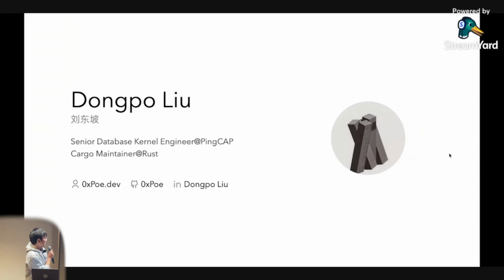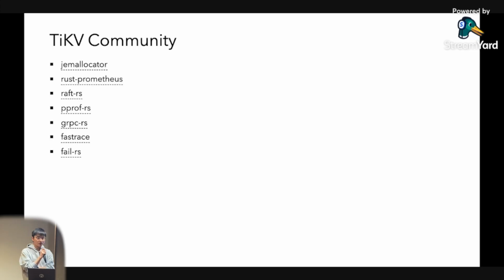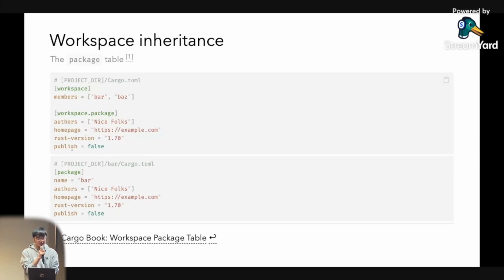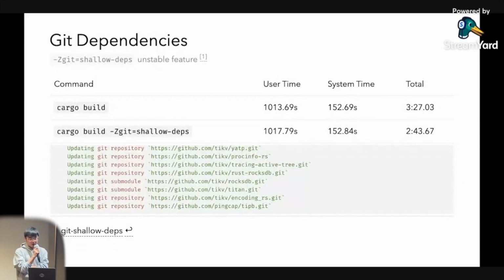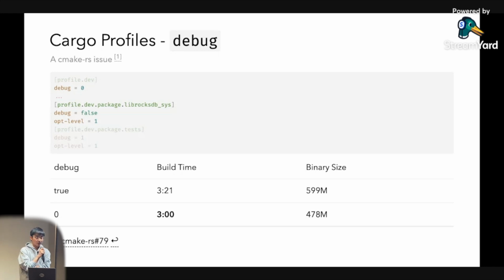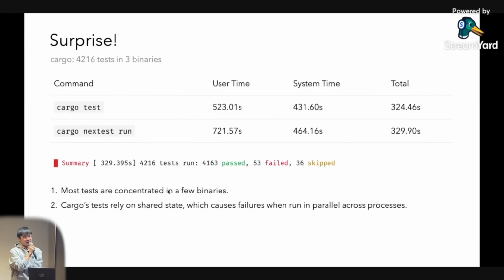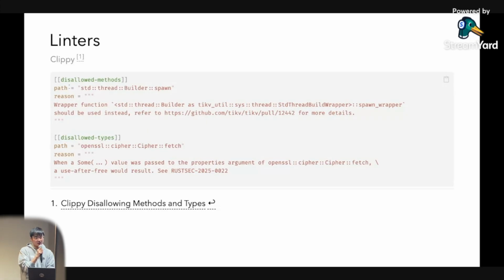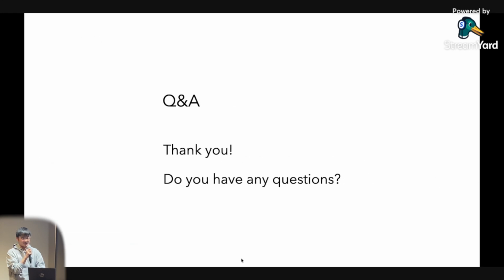Rust Munich 2026 / 1 - Shipping TiKV with Cargo - by Dongpo Liu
Rust Munich 2026 / 1 - Shipping TiKV with Cargo - by Dongpo Liu at Rakuten